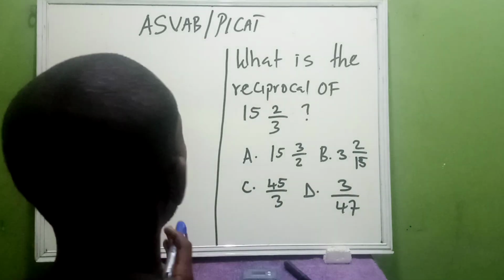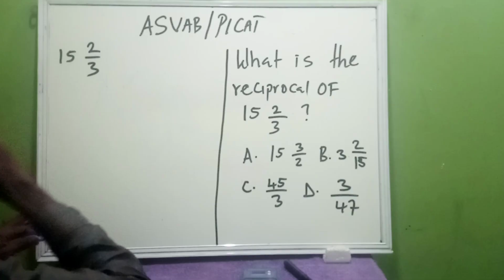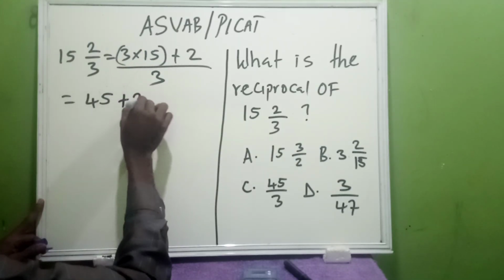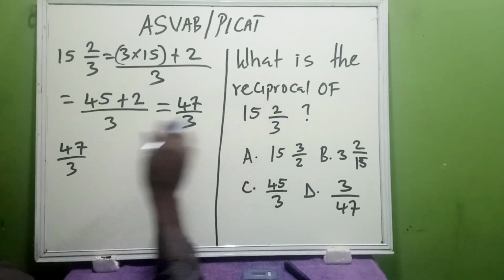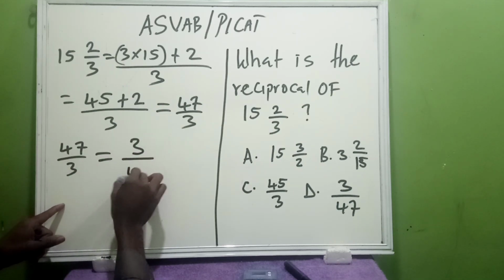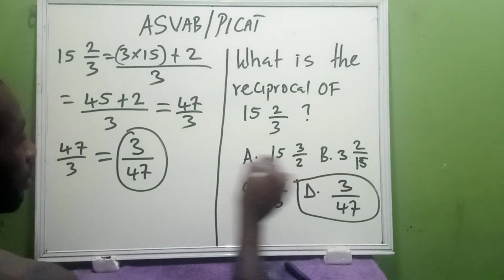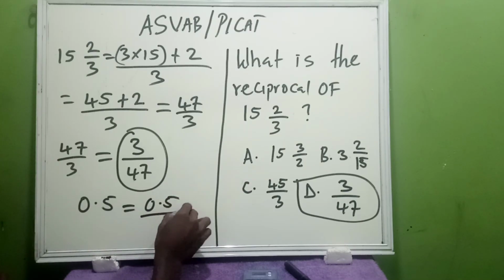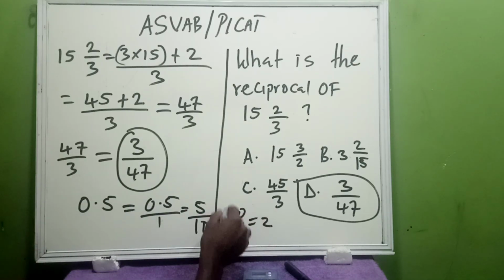ASVAB/PICAT MATH KNOWLEDGE TEST Find Reciprocal of 15 ⅔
"ASVAB/PiCAT Math Knowledge: Finding the Reciprocal of 15 ⅔"

Get ready to ace your ASVAB/PiCAT math test! In this video, we'll cover:

- What is a reciprocal?
- How to find the reciprocal of a mixed number (15 ⅔)
- Step-by-step solution

Watch now and boost your math skills!